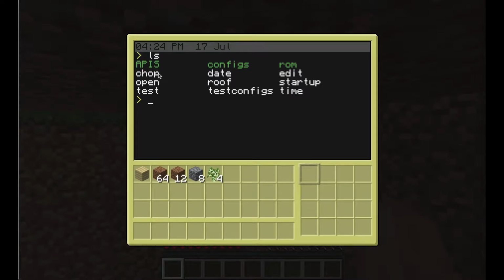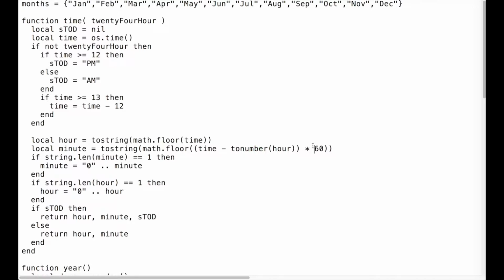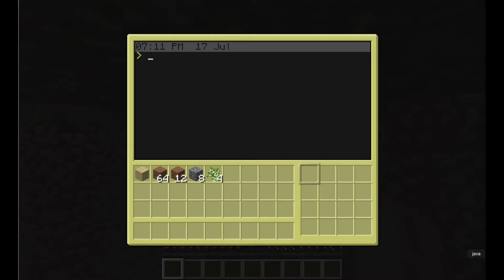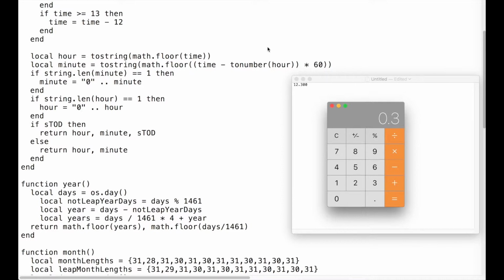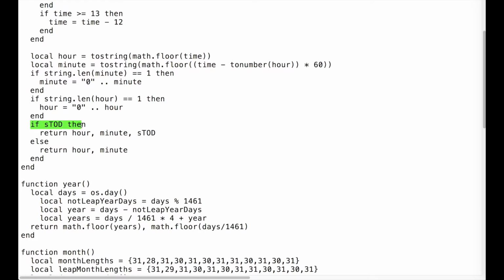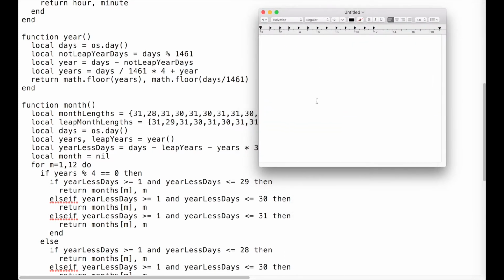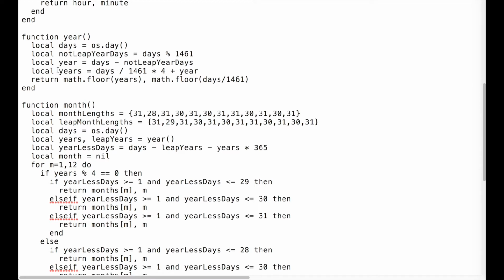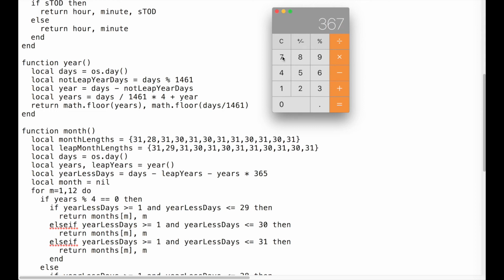Computercraft Challenge - Clock API! - Ep 5